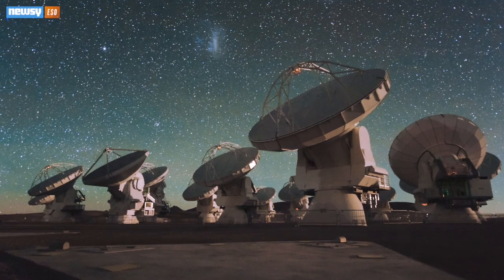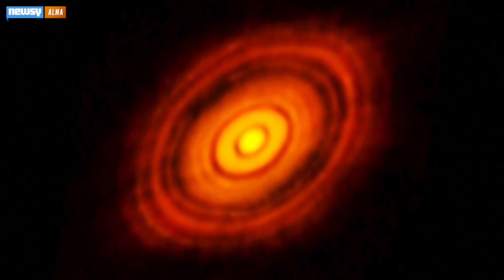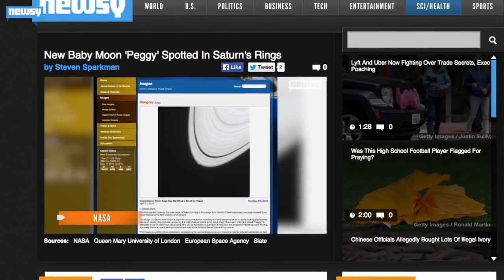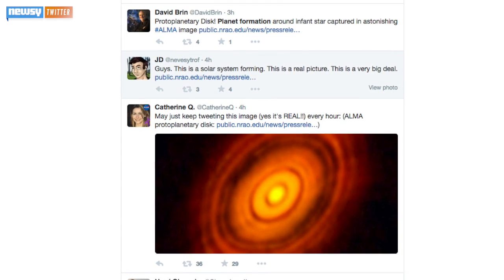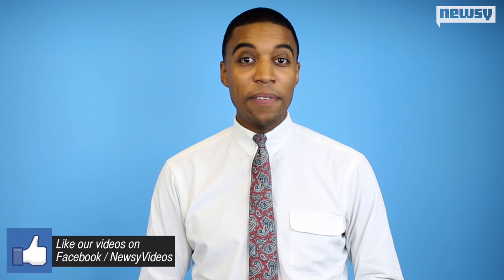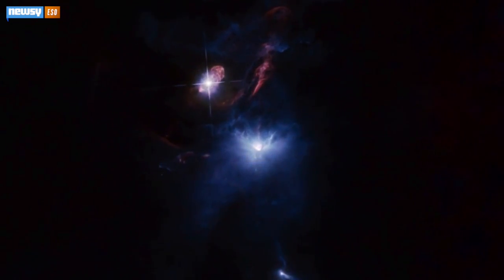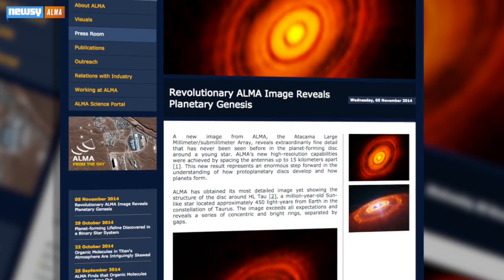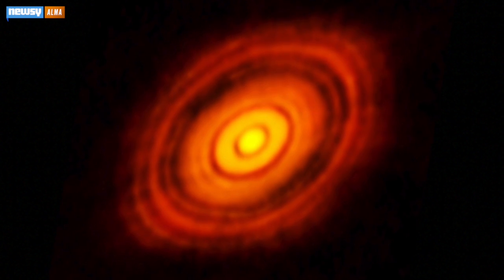Detailed Planet Formation Image Lets ALMA Telescope Show Off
ALMA, the world's most powerful telescope, produced a one-of-a-kind image of a system giving birth to planets.

Image via: ALMA